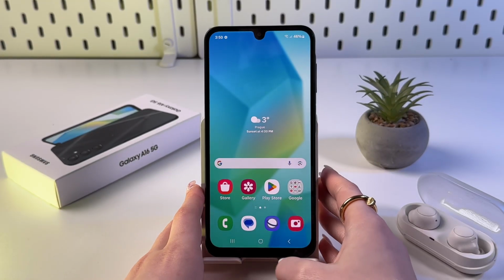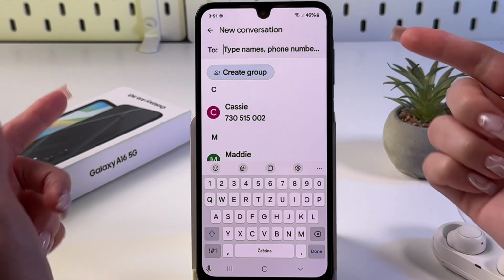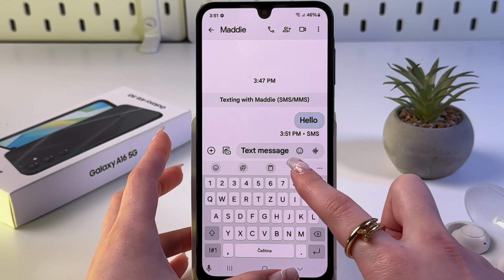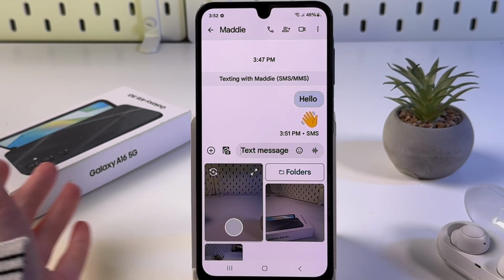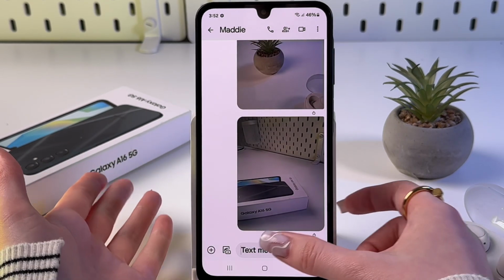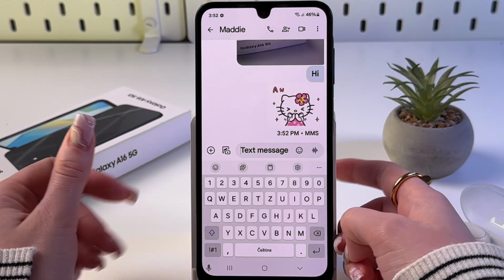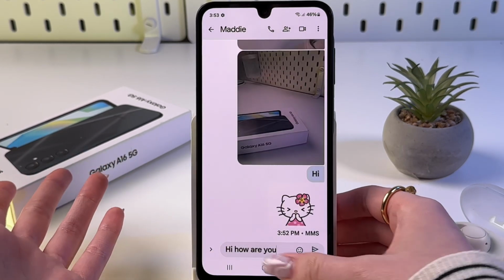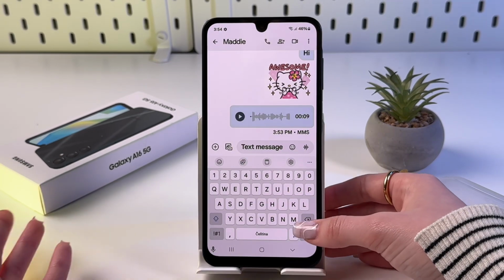How to Send Texts, GIFs, Photos, and Voice Messages on Samsung Galaxy A16 5G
Discover the ease of communicating with your Samsung Galaxy A16 5G as I guide you through the simple steps to send text messages, funny GIFs, heartwarming images, and even voice messages. Whether you're getting in touch with saved contacts or entering new numbers, this video shows you all the neat tricks your phone has to offer. From tapping into the vast world of emojis to capturing the perfect photo in the moment, learn how to spice up your messages and make full use of your Samsung Galaxy A16 5G's messaging capabilities. Excited to express more creatively? I'll also show you how to attach stickers, documents, and even share your location in a snap. Plus, don’t miss out on learning the convenience of voice-to-text features for when you’re on the go.

This video also covers the following topics:
How to Utilize Your Samsung Galaxy A16 5G for Texts and More
Explore Messaging, GIFs, and Voice Notes on Your Samsung Galaxy A16 5G
Guide to Sending GIFs and Texts with the Samsung Galaxy A16 5G